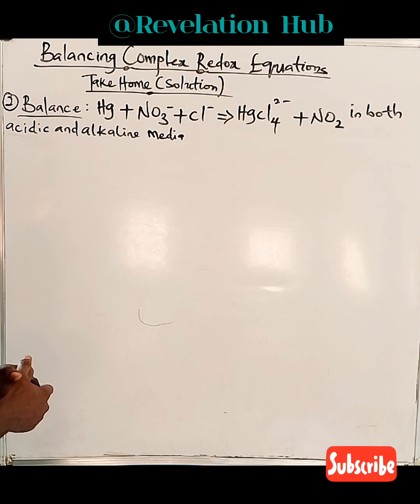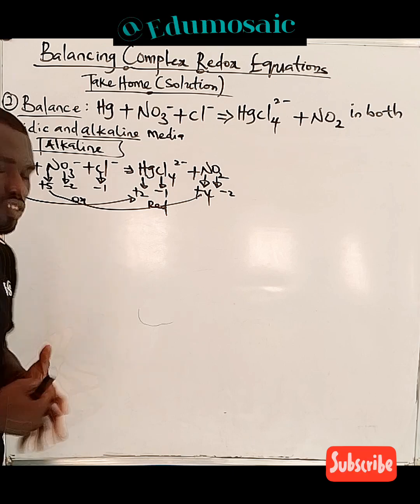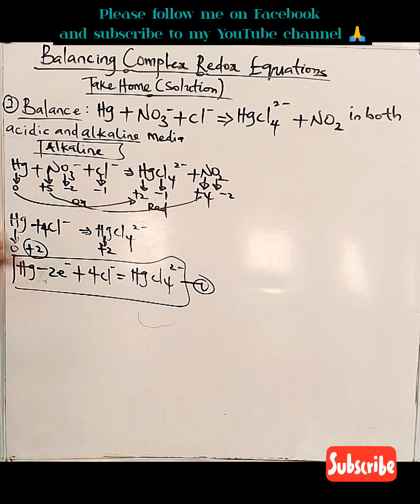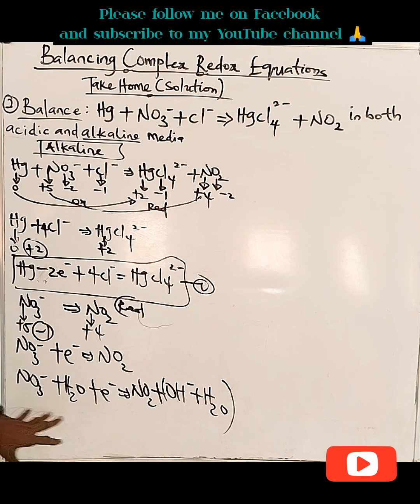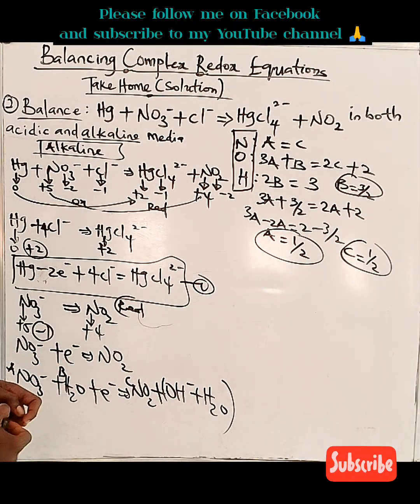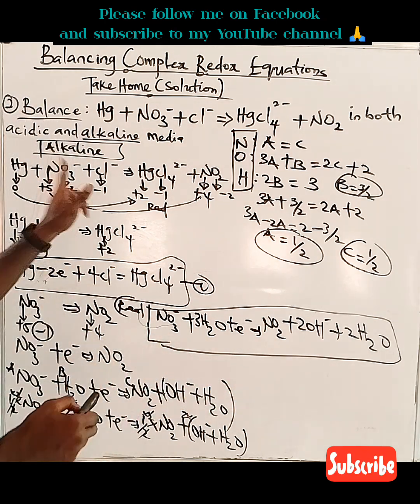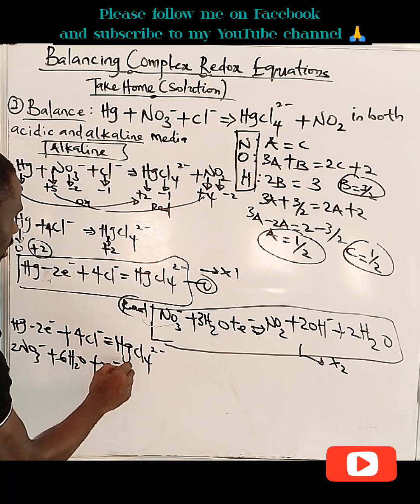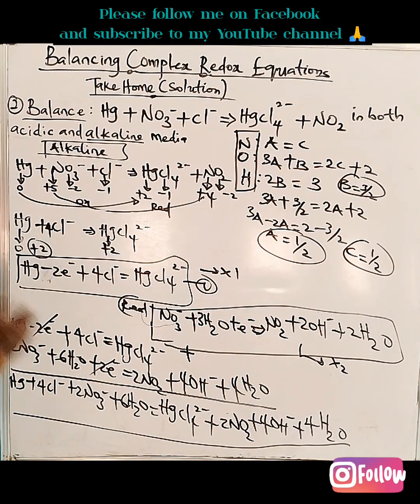"Master Complex REDOX Equations | Acid and Basic Medium Explained"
This is a detailed solution for the 2nd and final take-home on balancing complex redox equations in alkaline medium.